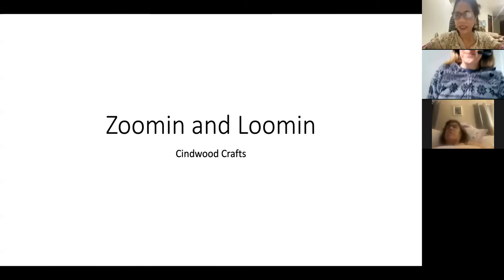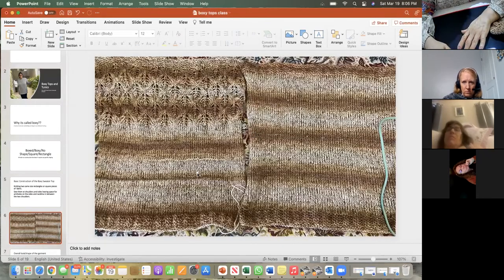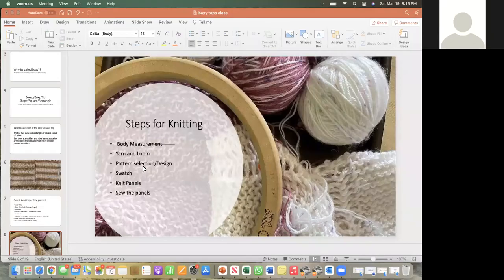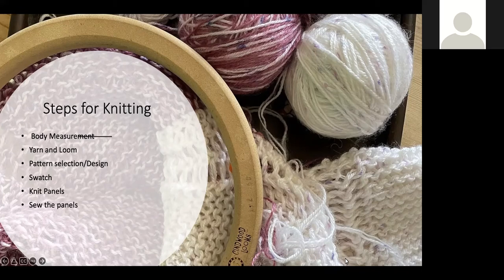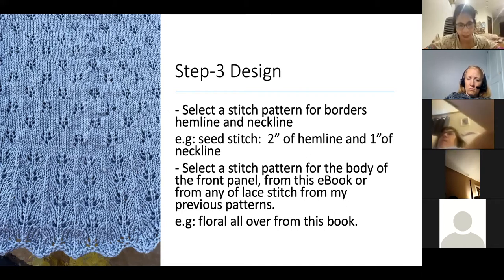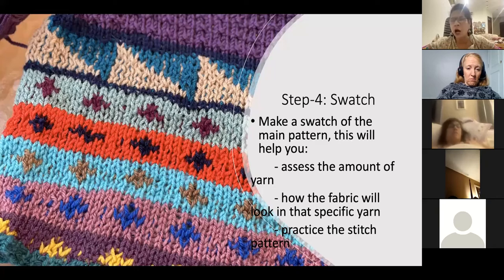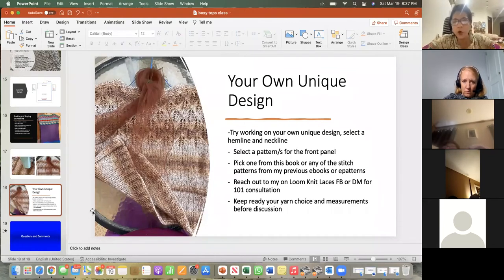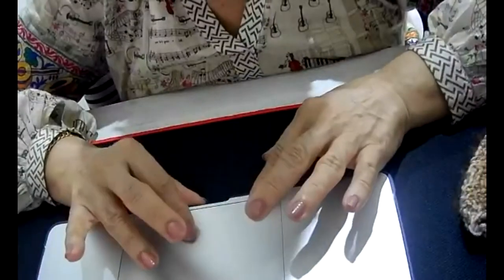Loom Knitting Zoom Class Boxy Tops & Tunics with Farah Kamal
In this class Farah explains how to create sleeveless sweaters using different stitch patterns and measuring to create your garment.